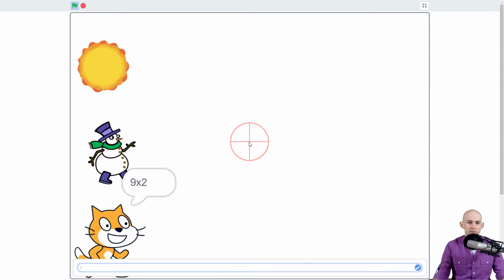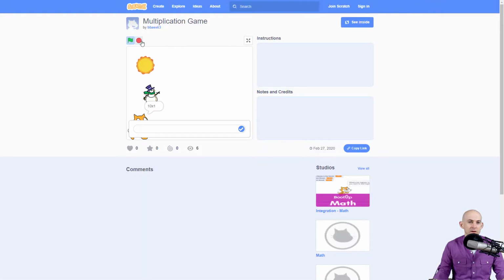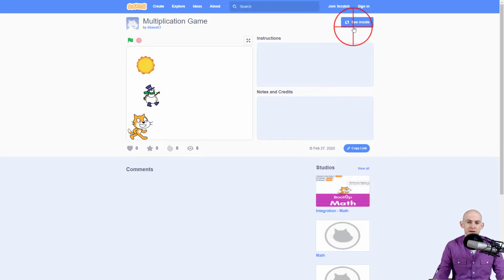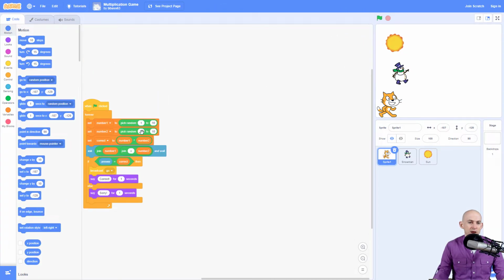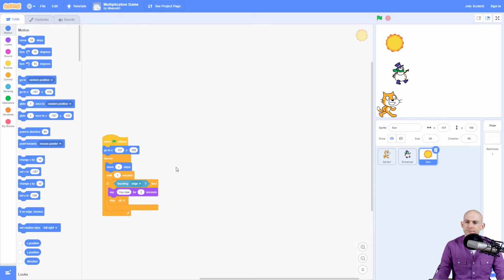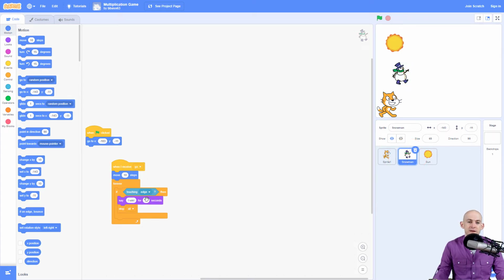Neat Idea - Multiplication Game